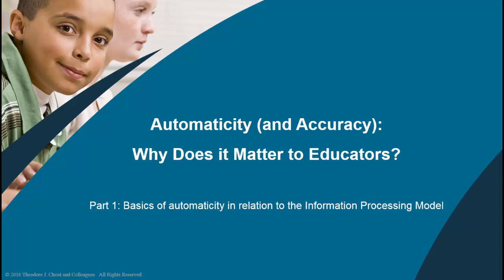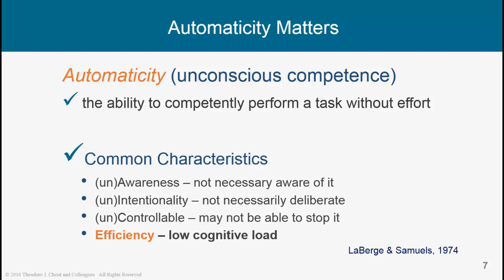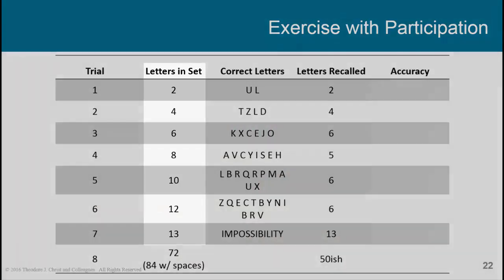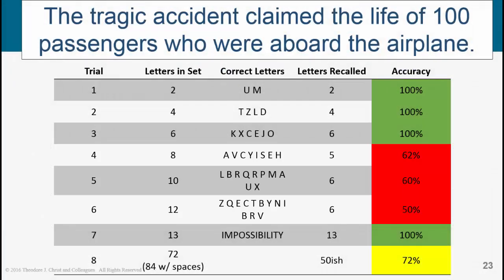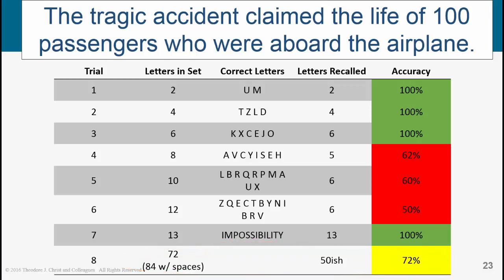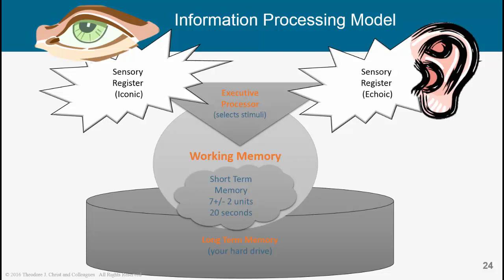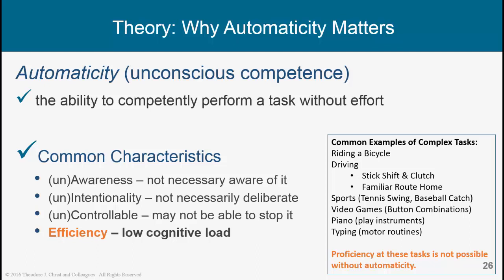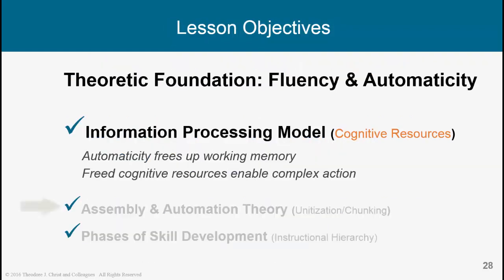FastBridge Learning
This video is part of FastBridge Learning's tools for training and support for the use of the Formative Assessment System for Teachers (FAST)